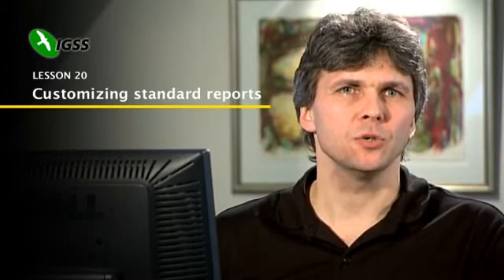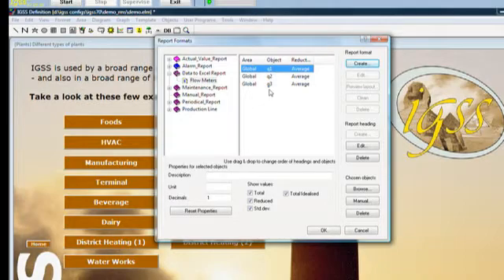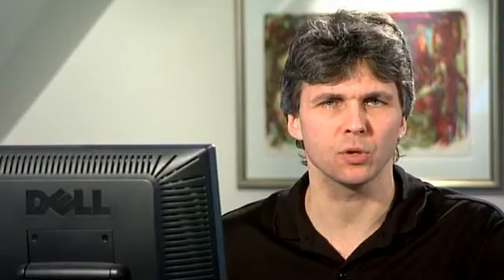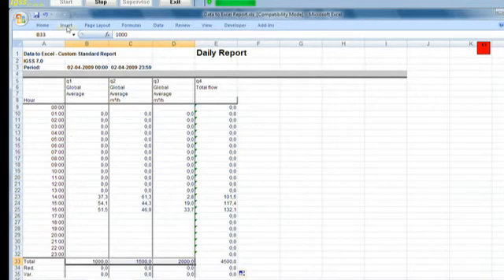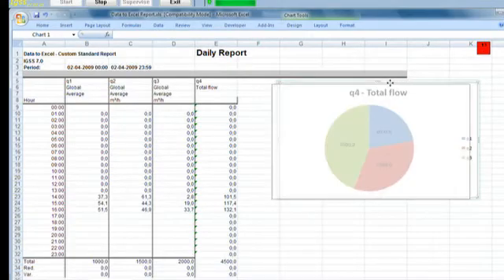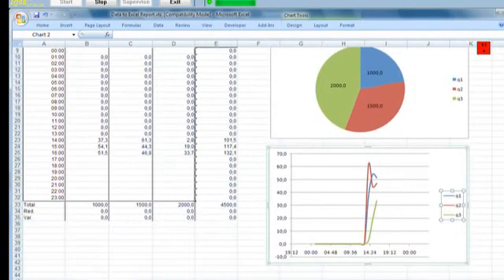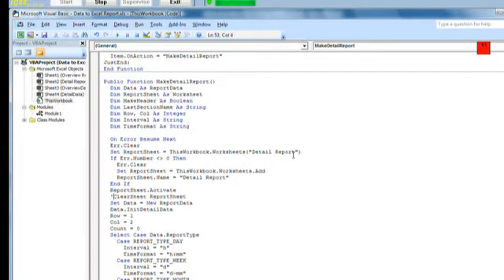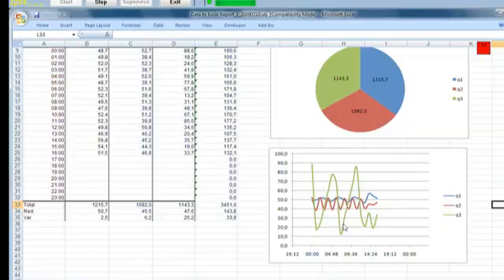20. Customizing Standard Reports in the IGSS SCADA System.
In this lesson we cover the following topics: Create the standard report format, Run the report from Supervise, Customize the report in Excel and Running the customized report using Data to Excel.